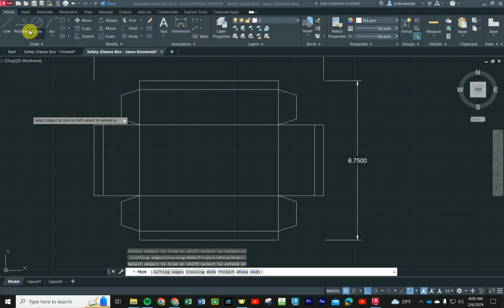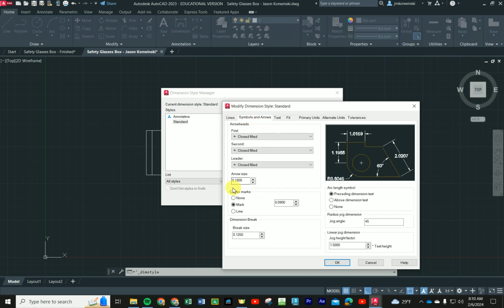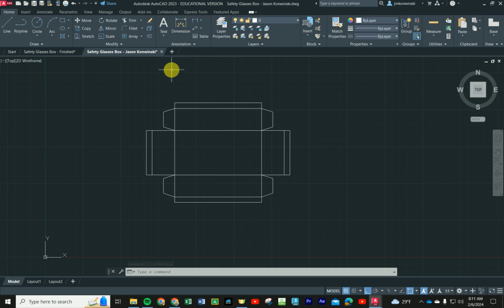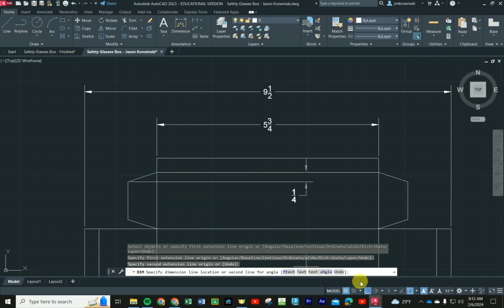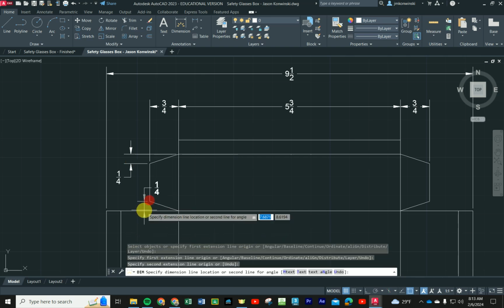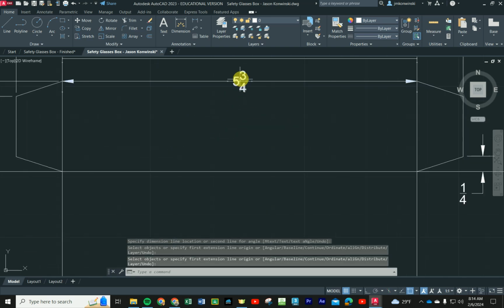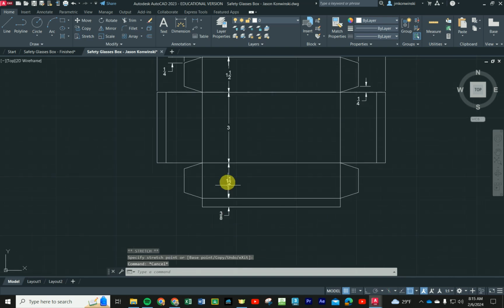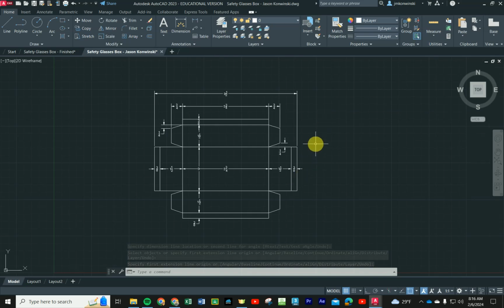2.2d Dimensioning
In this video, I demonstrate how to dimension and modify drawings in AutoCAD. I start by explaining the importance of setting up dimensions correctly and changing them from decimal to fraction. Then, I show how to modify dimension styles, including the size of text and arrows. I also provide step-by-step instructions on dimensioning the overall size of a product, as well as the width of tabs and side walls. Throughout the video, I share useful tips and tricks to make the dimensioning process easier.